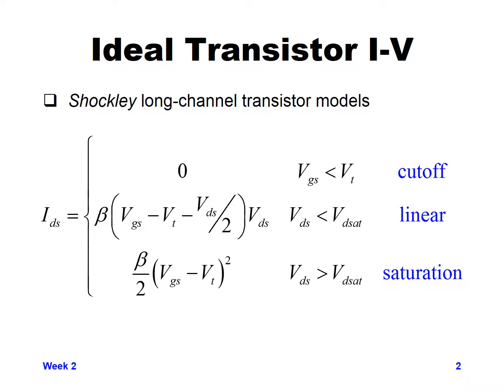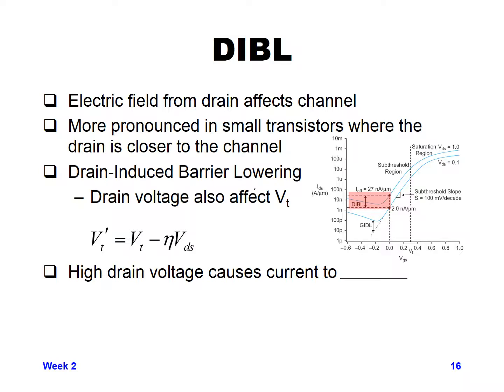Digital IC Design Lecture Week2 Topic5